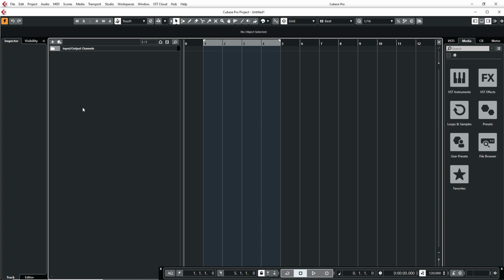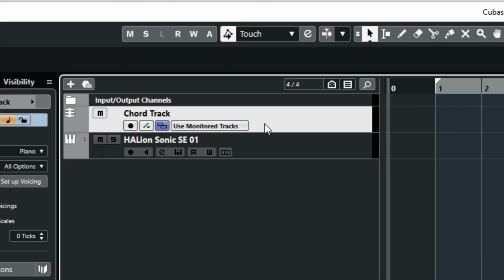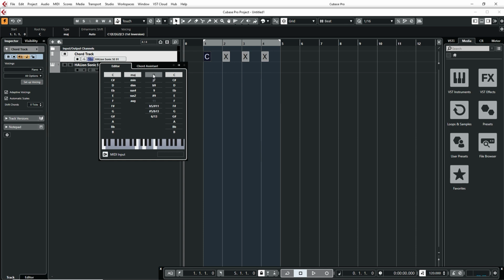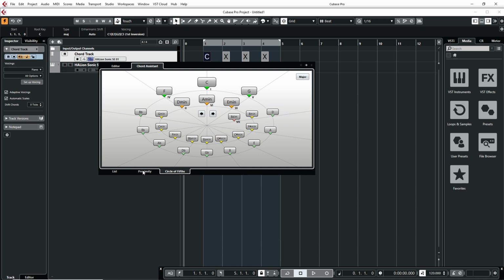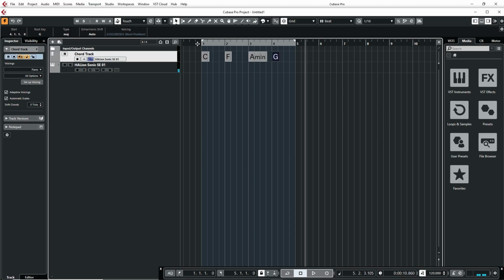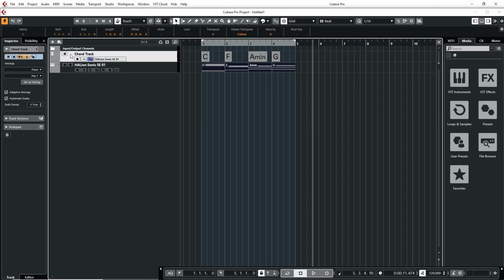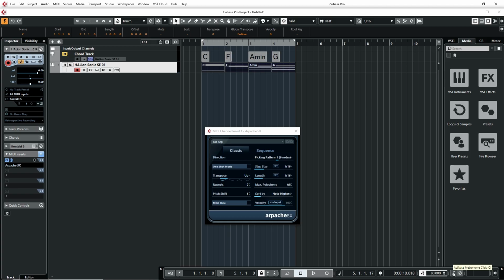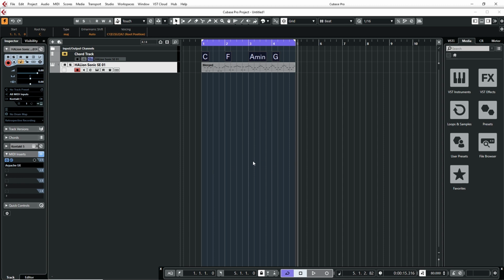Cubase CHORD TRACK - Create Amazing Chord Progressions!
Do you struggle with coming up with new and effective chord progressions when composing music? In this video,  I'll  break down Cubase's Chord Track and how you can use it to writing some killer chord progressions for your music.

00:00 - Intro
01:28 - Creating Chords
02:35 - The Chord Assistant
04:13 - Additional Options
05:24 - Using the Chord Track with Midi Insert FX
07:07 - Outro